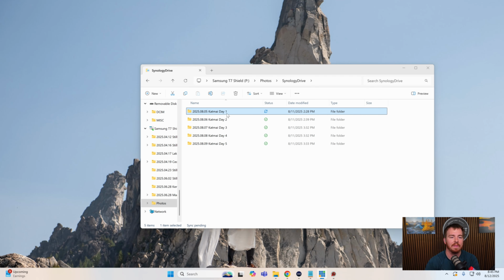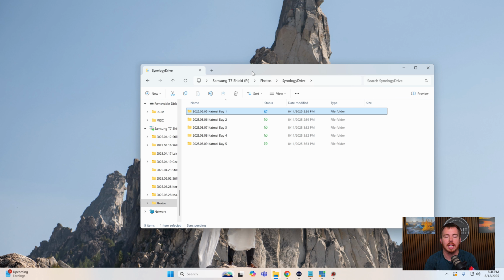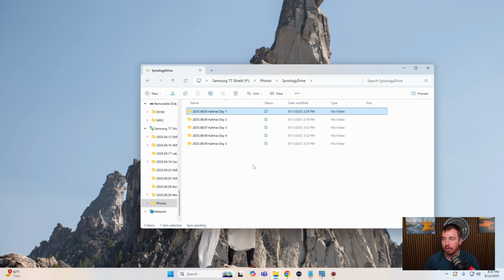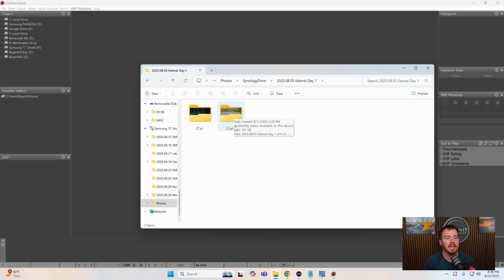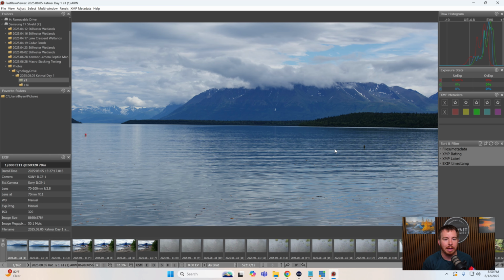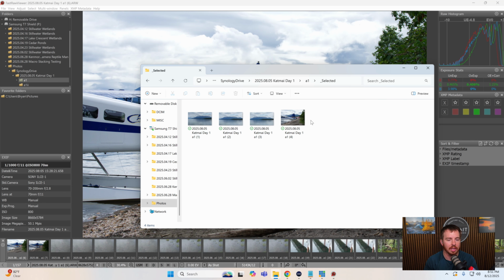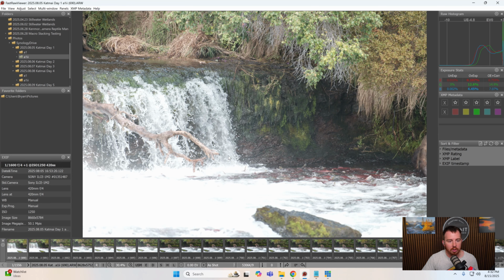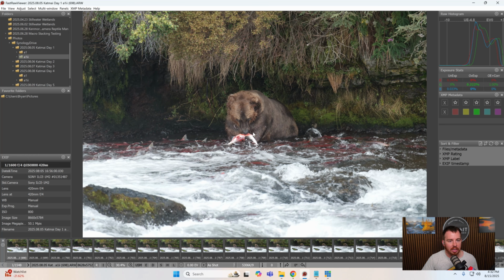How to Quickly Cull 1000s of Wildlife Photos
You finish shooting photos of wildlife and now you have 1000s of images to go through. Trying to cull those images in Lightroom takes forever, so I show you a fast way that I can eliminate photos before going into Lightroom.

Using the free software FastRawViewer, it loads your raw images quickly so you can check focus before deciding to keep an image. It separates your selects and rejects with the push of a button on your keyboard!
Sony a7iv
Sony a1
Sony 16-35mm
Sony 20mm F1.8 Lens
Sony 24-70
Tamron 35-150
Sony 200-600
Maven Filters
Insta360 X3
DJI Action
WANT TO SEND ME SOMETHING?
26400 NE Valley St
Unit 1766
Duvall, Wa. 98019